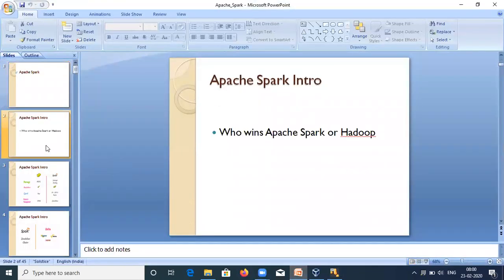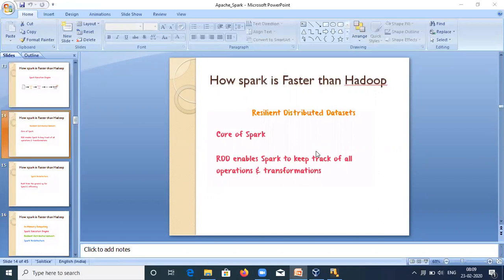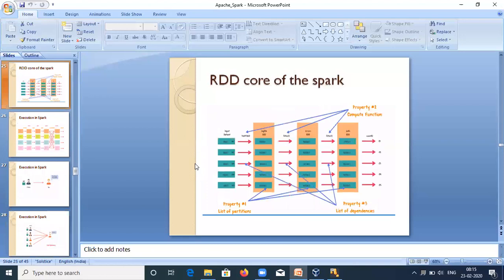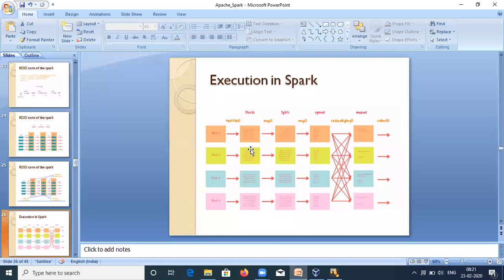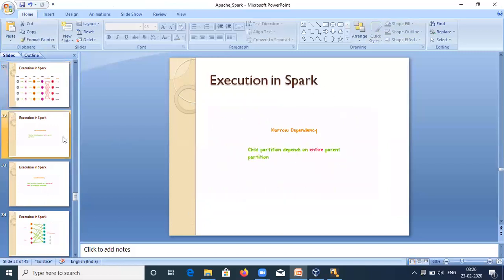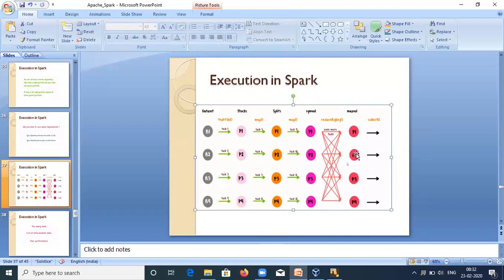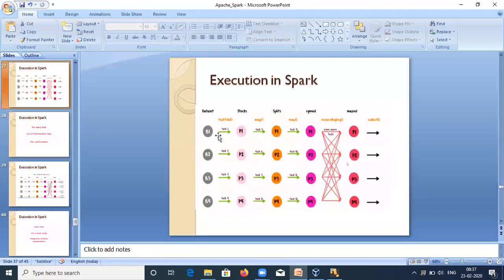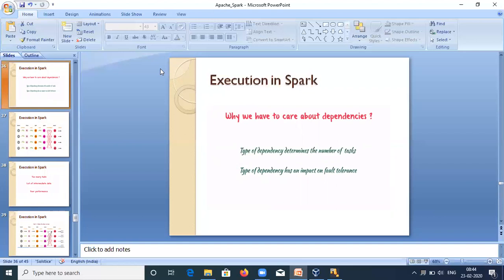Apache Spark RDD introduction, narrow dependency, wide dependency, Pipe line concepts introduction